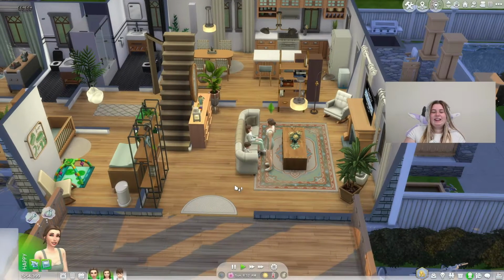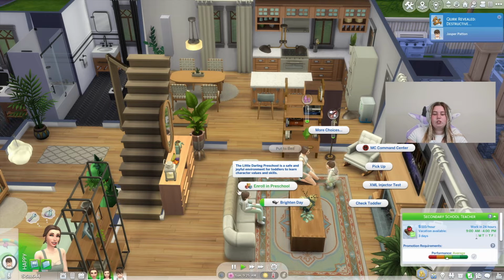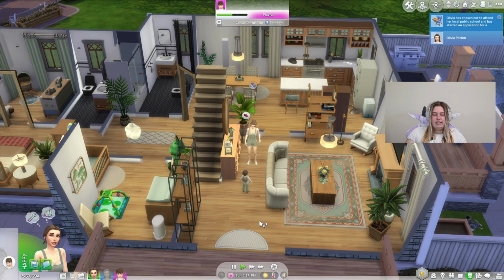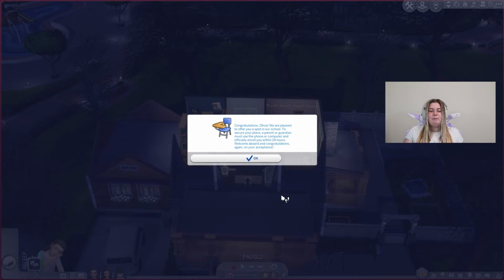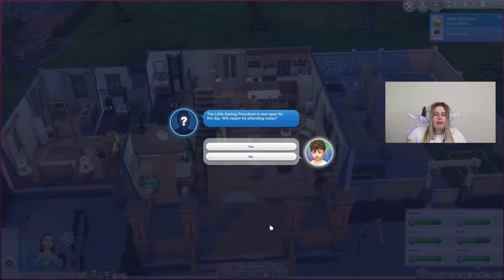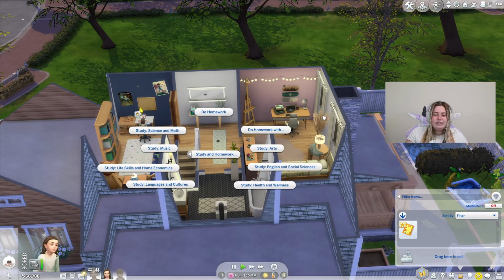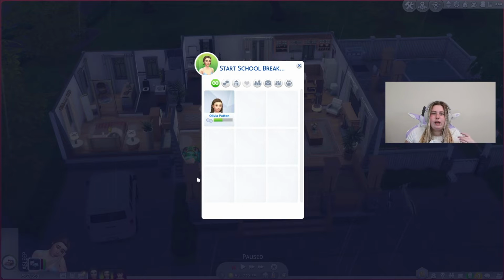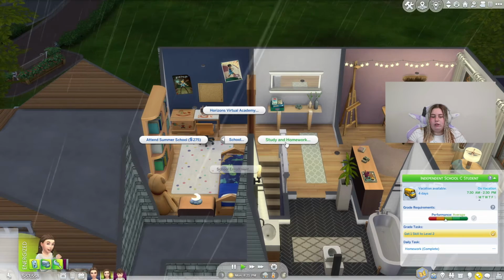Update Your Sims 4 Game With This New Education Overhaul Mod!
Upgrade your sims 4 eductaion system with this mod.